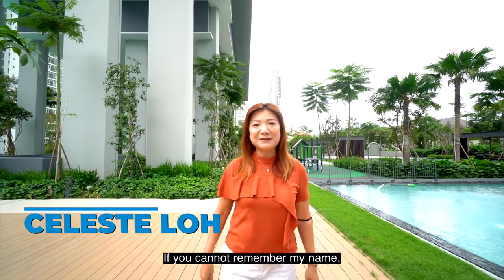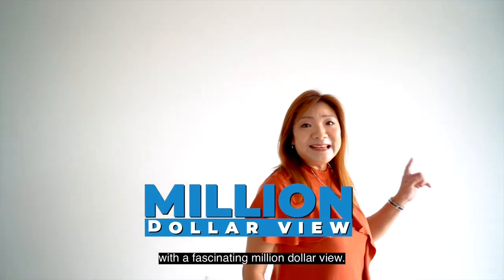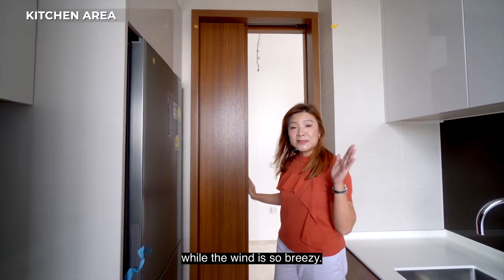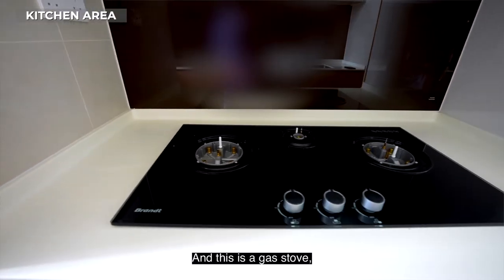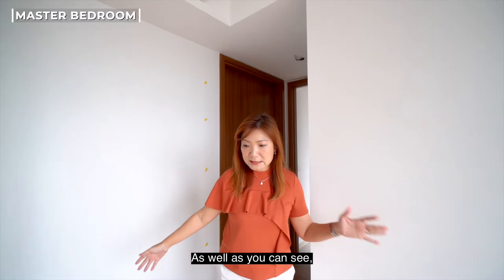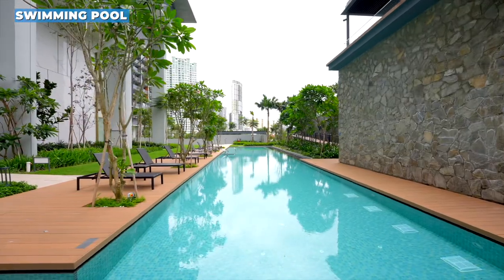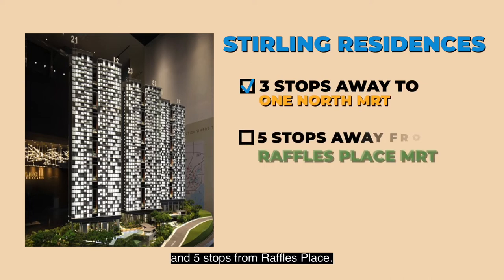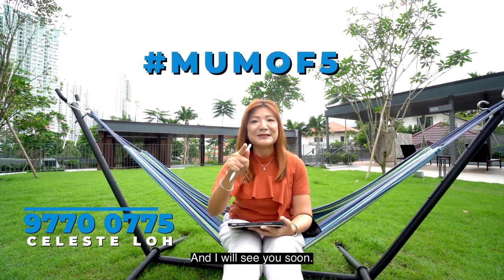STIRLING RESIDENCES Just TOP, 3 Bed 2 Bath Scenic Million$$ Views! North Facing, 3-5mins walk to MRT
View anytime! Keys at hand. Perfect for own stay with great layout.

- Million $ Views across all rooms of the sea, mountain, Marina Bay from this super high floor unit above 30th floor! 3 Beds 2 Baths.
- Windows in kitchen and both bathrooms!
- High Ceilings above 2.9m in kitchen and living and dining!
- Marble flooring in living/dining and Parquet floor in bedrooms
- Main door faces Southeast
- Living Balcony faces North

Convenience:
- 3 minutes’ walk to the Queenstown MRT Station (East-West line)
- 2 MRT stops to Buona Vista MRT Circle line
- 3 MRT stops to One North Business Park (Circle line)
- 4 MRT stops to CBD
- Easy drive  to PIE & AYE
- 10 minutes’ drive to CBD and the Orchard Shopping Belt.

Schools within 1km:
- New Town Primary School
- Queenstown Primary School

Schools between 1km and 2km:
- Blangah Rise Primary School
- Gan Eng Seng Primary School

Curated spaces of thoughtfulness with 80 luxurious facilities which include 50m Infinity Lap Pool.

Entertainment & leisure amenities such as Tiong Hoe Speciality Coffee, Anchorpoint, IKEA Alexandra and Queensway Shopping Centre are nearby.  Stirling Residences is also within close proximity to Rumah Tinggi Eco Park and international schools like Melbourne Specialist School and MDIS.

Celeste Loh 羅婉之
房地产 经纪人 Realtor
CEA 执照编号 R051853D